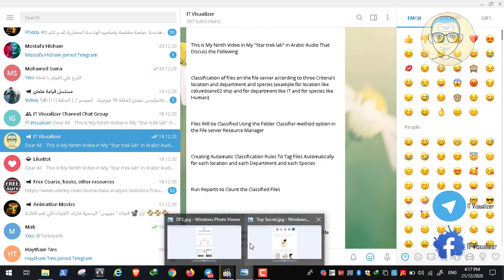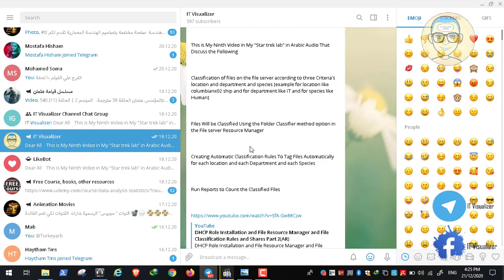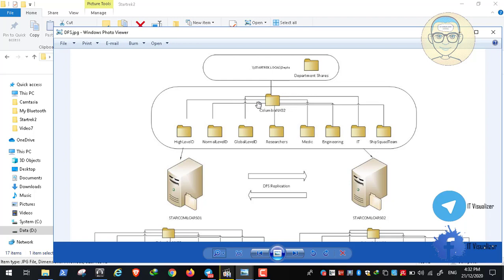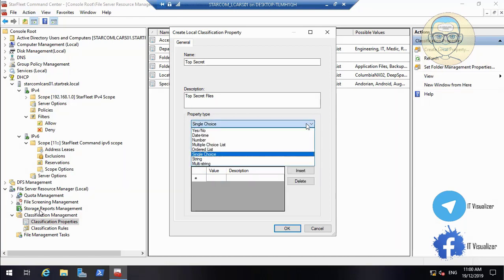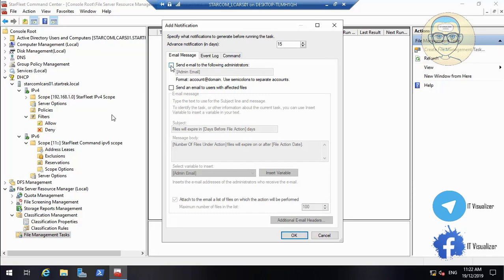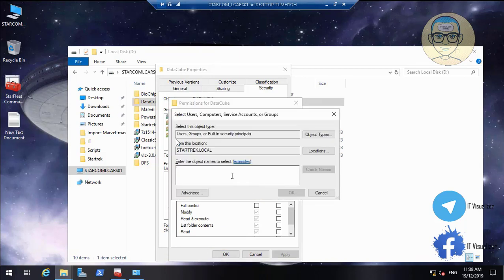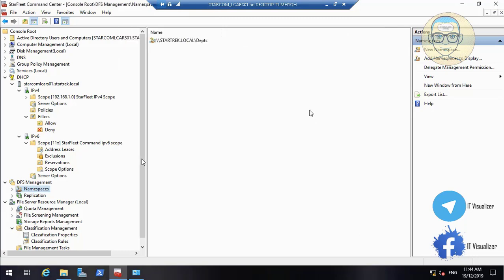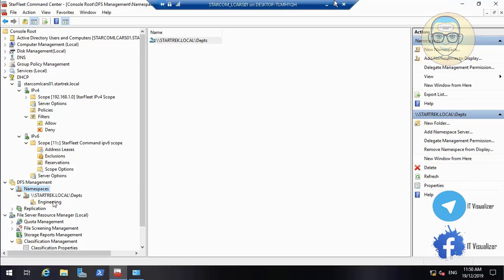9-DFS (Distributed File System) Shares Creation and Classification Top Secret Part 1 (EN)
DFS (Distributed File System) Shares Creation and Classification Top Secret Part 1 (EN).

Google Link